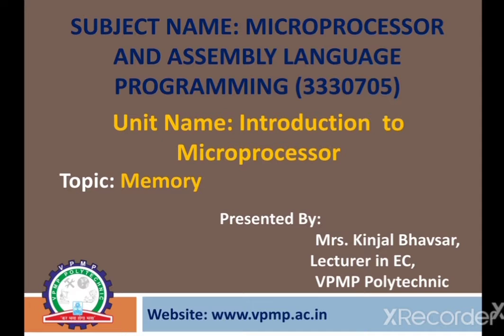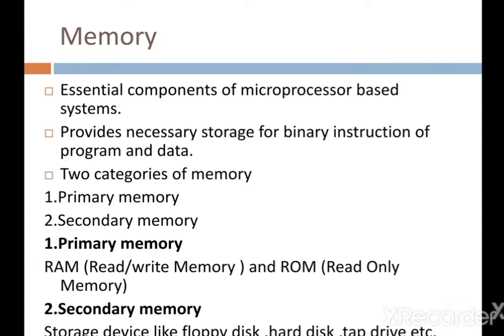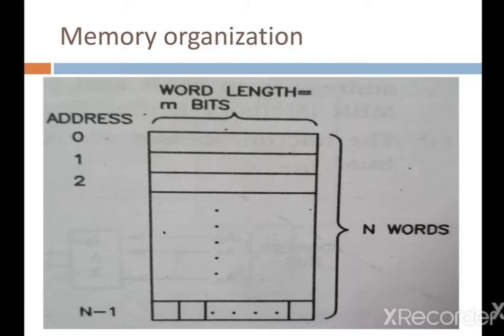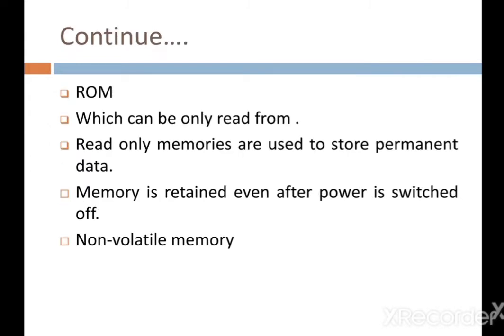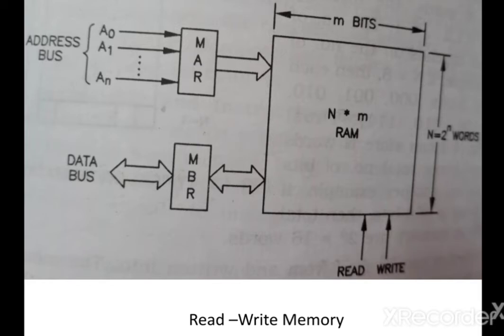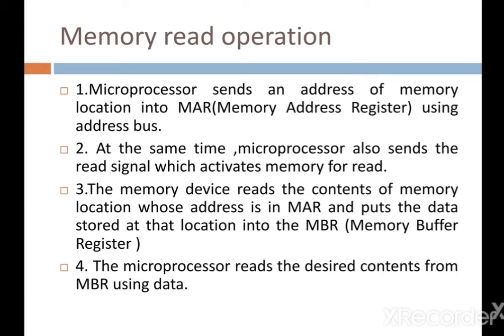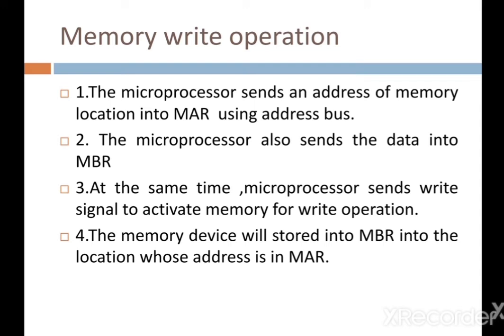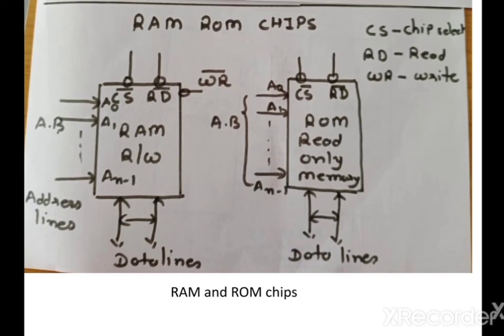MEMORY | MALP | 3330705 | MRS. KINJAL BHAVSAR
1.Primary memory
2.Secondary memory
Memory read operation
Memory write operation